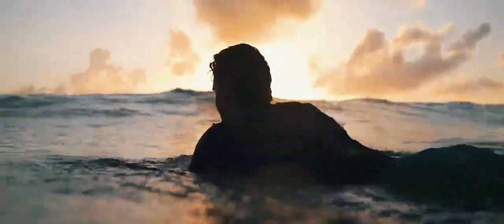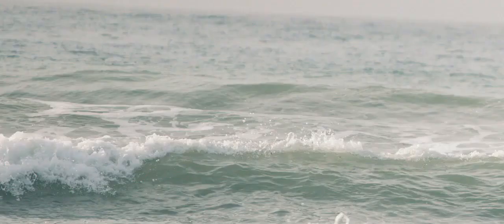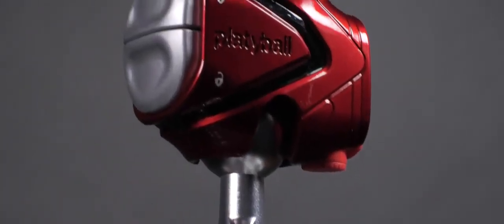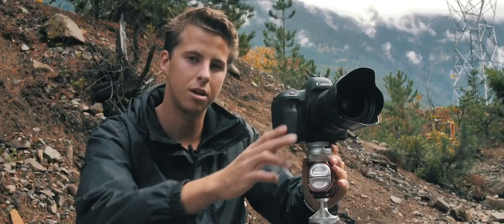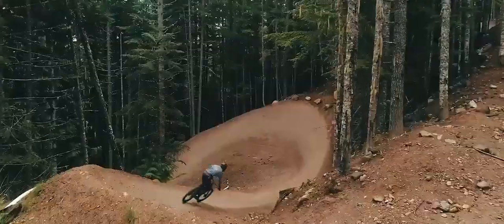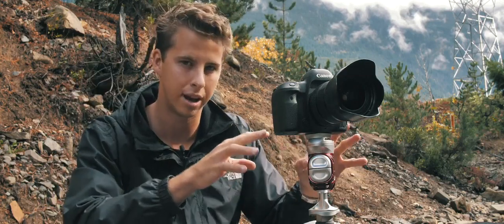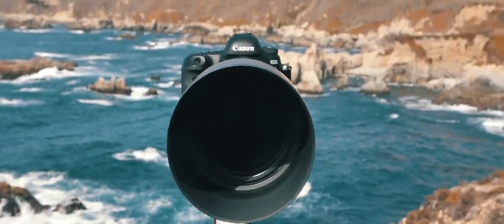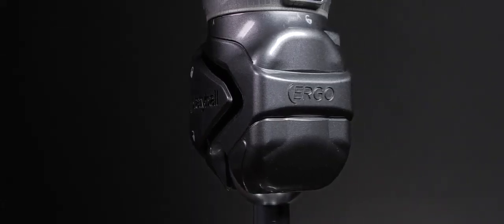Introducing Platyball: Next Level Travel Tripod Head - Photography / Technology 2020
Platyball: Next Level Travel Tripod Head
Technology 2020

Transform your photography with Platyball, the next level travel tripod head.